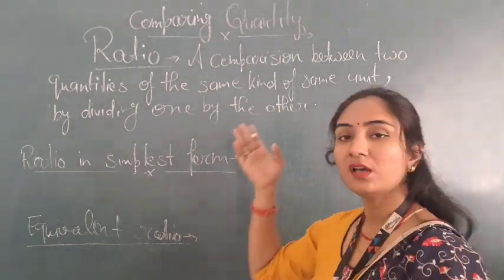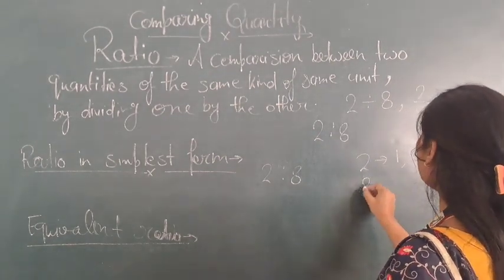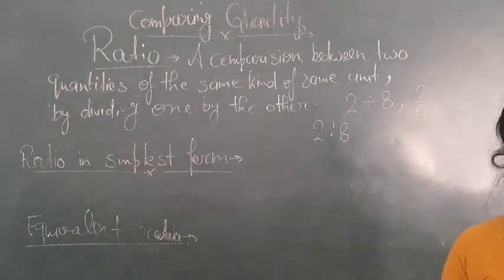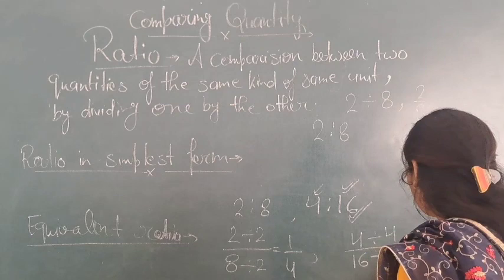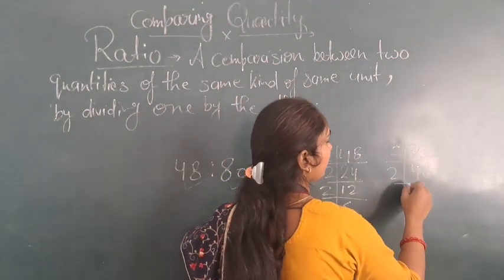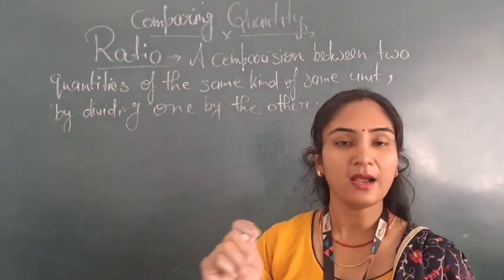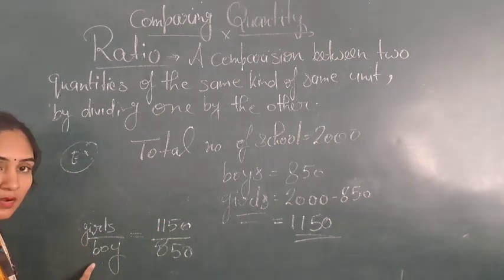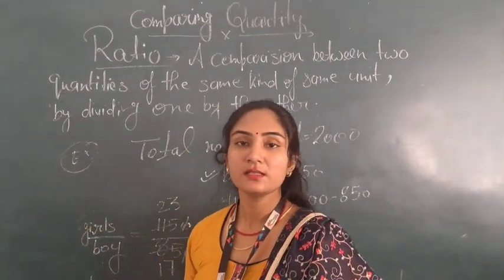class 7 maths comparing quantity-Ratio part 1